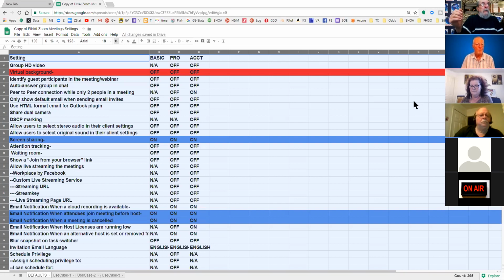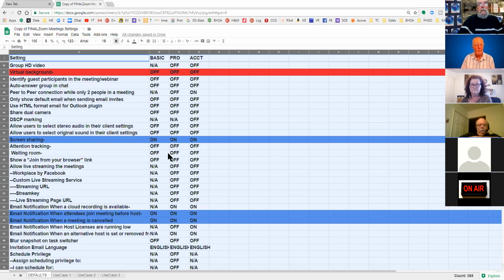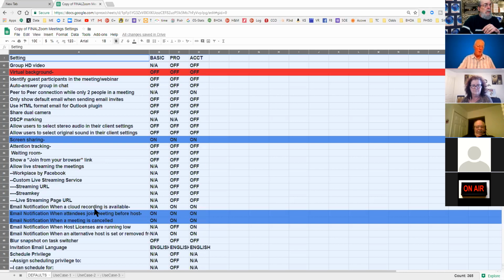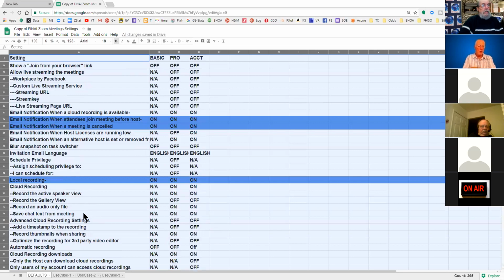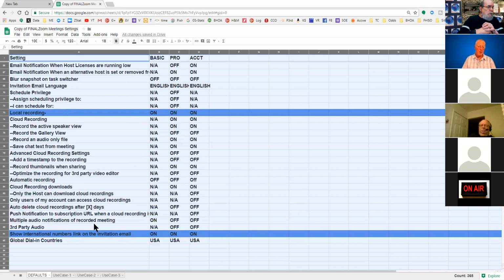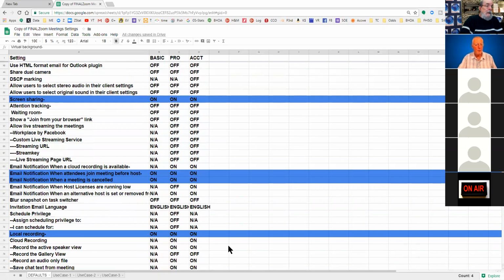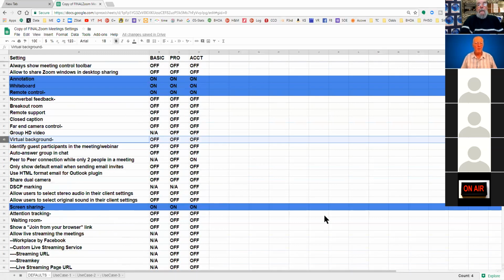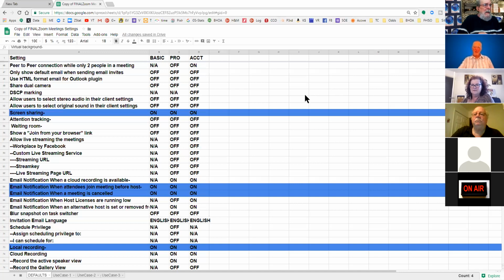Zoom Default Meeting Settings - Pt 2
My Links:
User2User-LIVE! Community

Online Events featuring members of User2User-LIVE!

User2User-LIVE! presents Talk, Tech, Testing, Tips, Tricks, and Tutorials about Hangout Video Calls, Hangouts On Air, YouTube Videos, Zoom, and other related subjects.